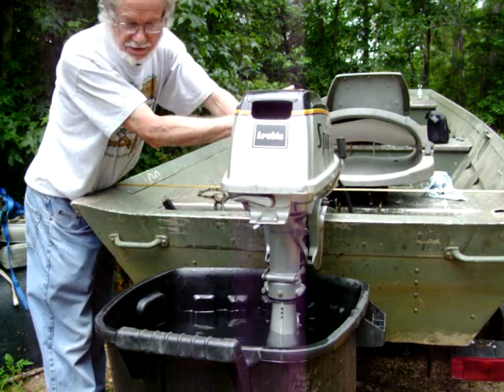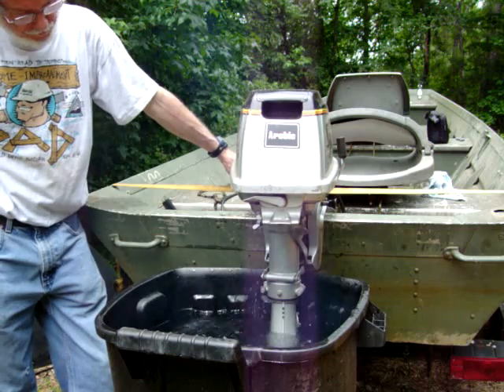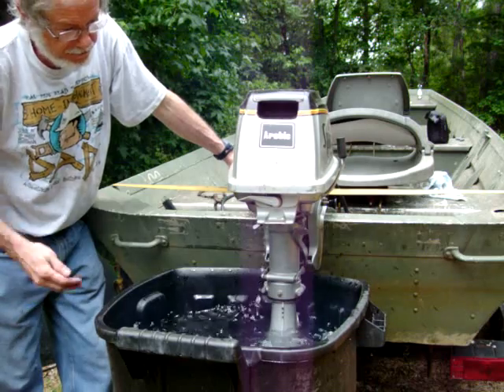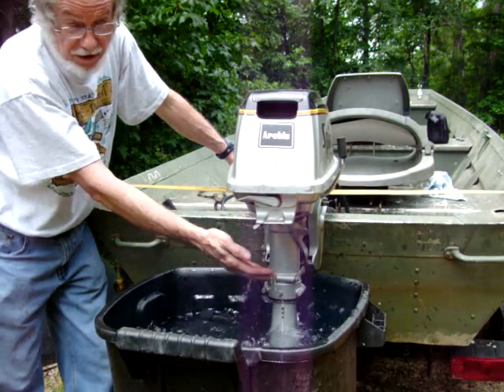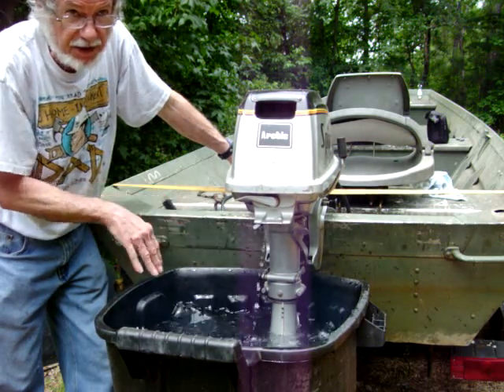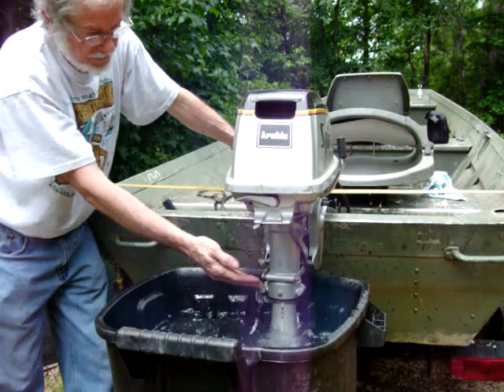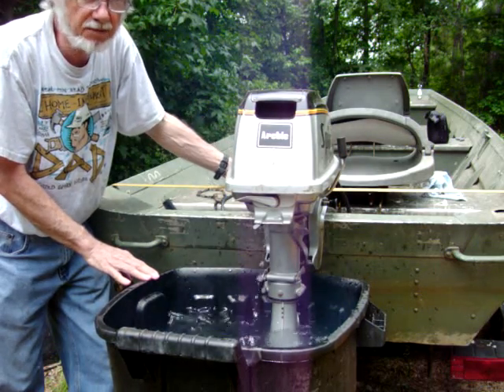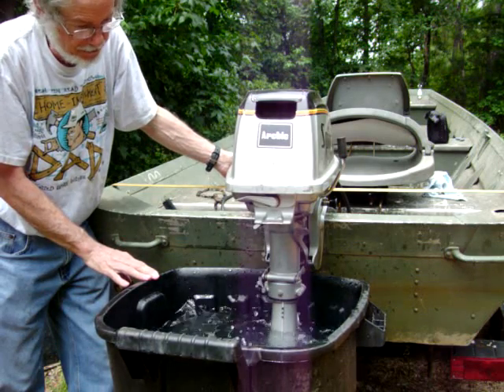Water Pump Demo of a 5HP Suzuki 2 Stroke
Suzuki 5 HP 2 Stroke Water Pump Demo